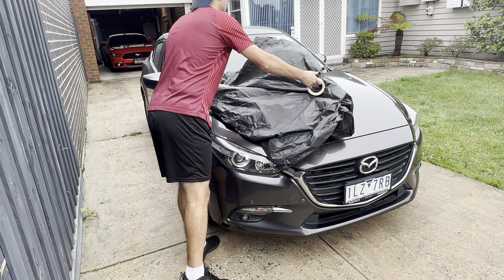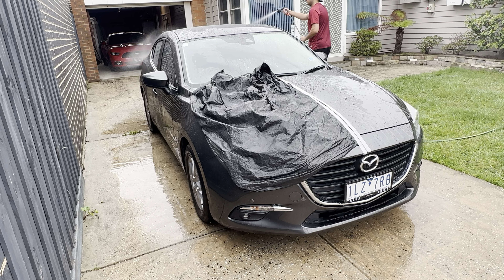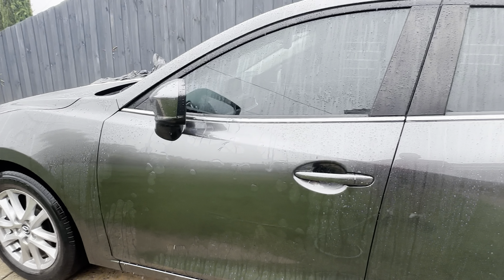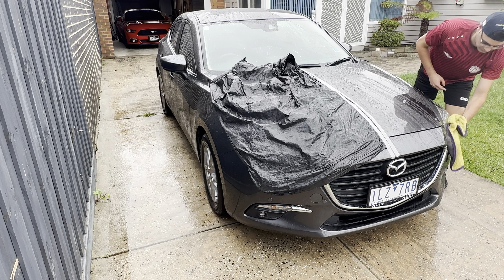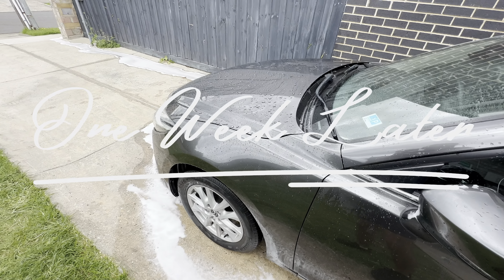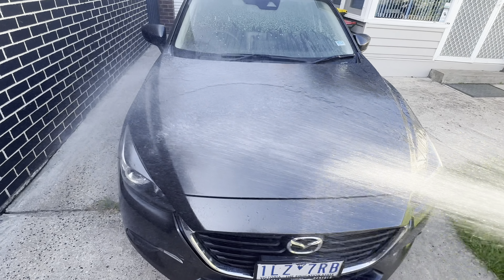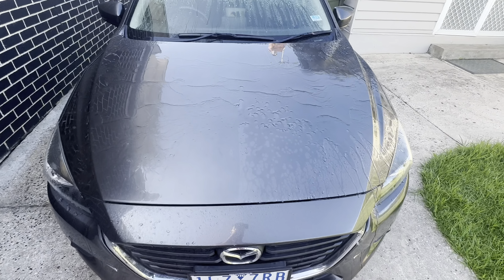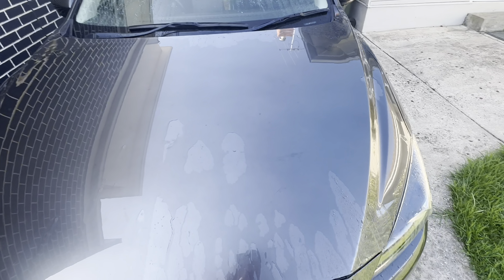The most Comprehensive Review of Gyeon Wet Coat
Today we are doing a review of Gyeon Wet Coat